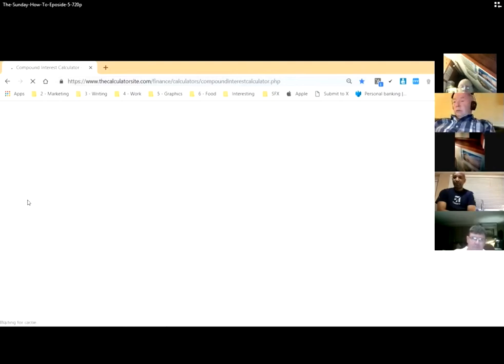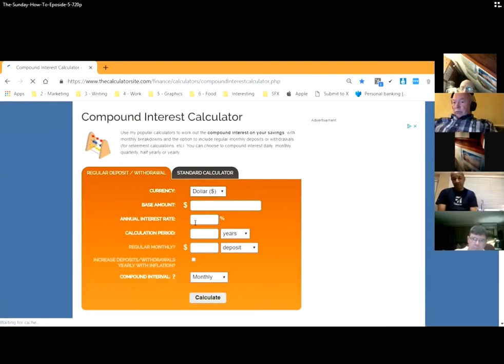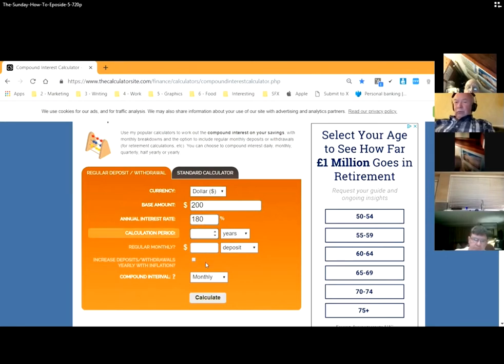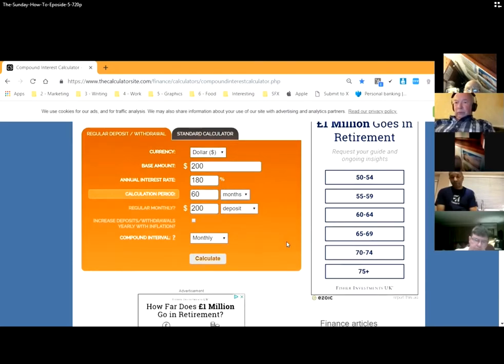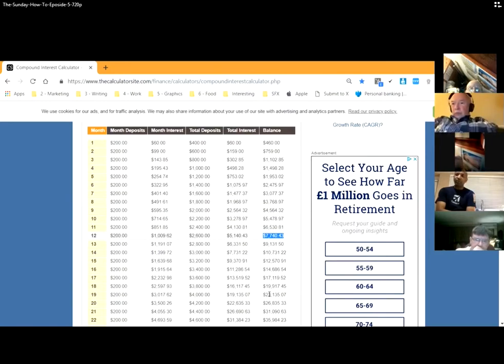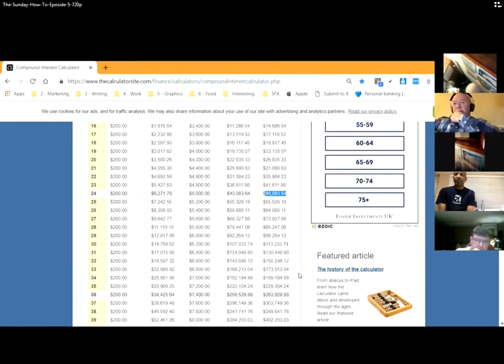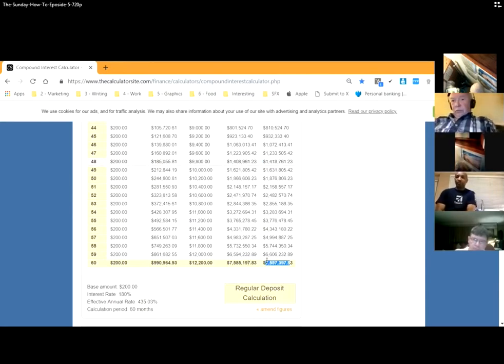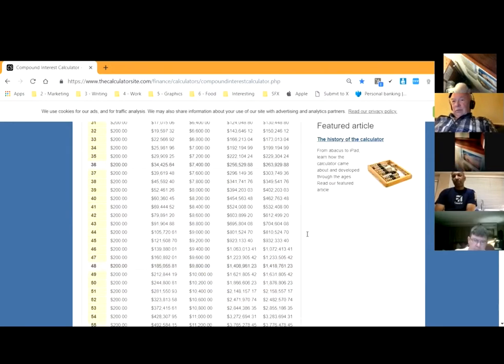How to Grow $200 per month into over $7 million in 5 Years with Kuvera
This is a hypothetical example of how a small regular monthly investment can grow into a fund value worth several millions of dollars (or pounds/euros) using a successful forex trading strategy provided by Kuvera's trading experts along with the magical power of COMPOUNDING your daily profits.

They provide the recommended currency buys and sells, when to do so and at what price. All you need to do is copy and paste these figures into your trading account. You normally spend less than 30 mins a day doing this so this does not interfere with your work or business.